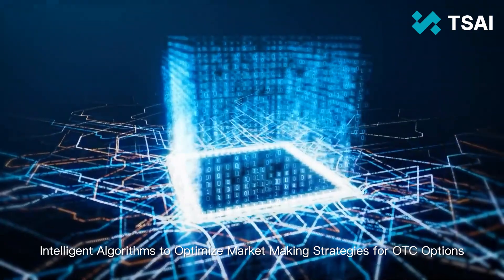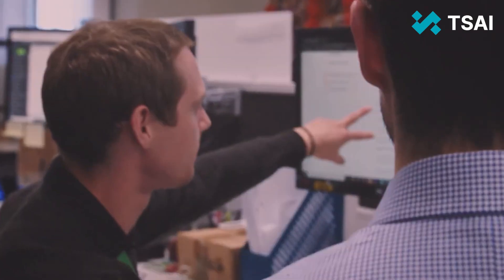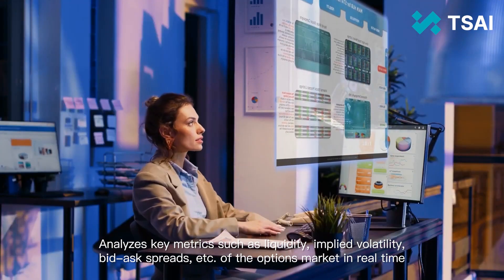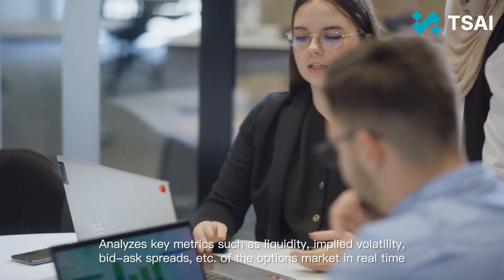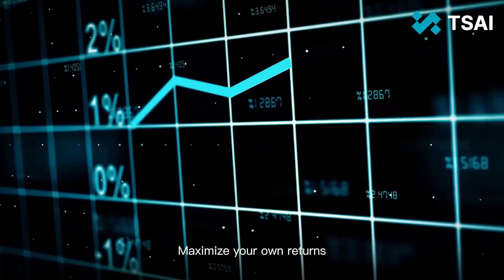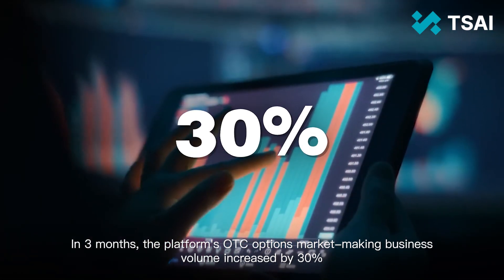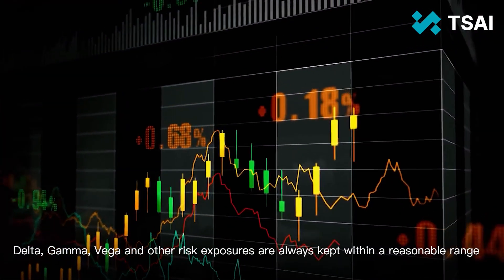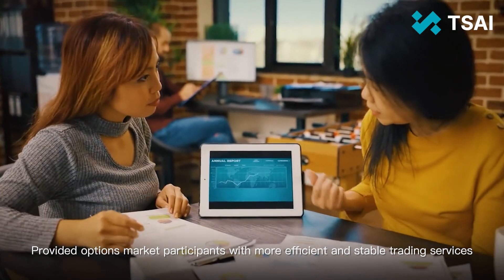Using the reinforcement learning algorithm in deep learning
🧑‍💻Using the reinforcement learning algorithm in deep learning, the model is trained for millions of transactions in a simulated trading environment. By analyzing the liquidity, implied volatility, bid-ask spread and other key indicators of the options market in real time, the intelligent algorithm can accurately adjust the option quotes, while providing liquidity to the market and maximizing its own profits.

📈In 3 months, the platform's on-site options market-making business transaction volume increased by 30%, and the risk control indicators performed well. The risk exposure of Delta, Gamma, Vega and other risks has always been kept within a reasonable range, providing more efficient and stable trading services for option market participants.